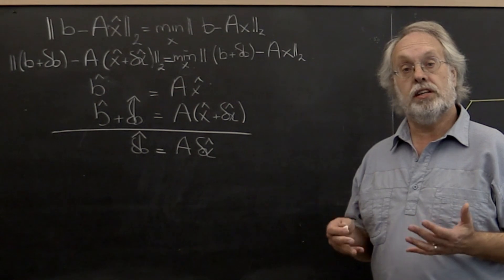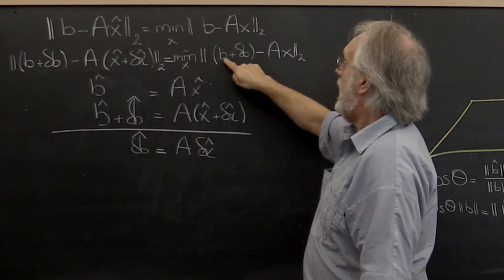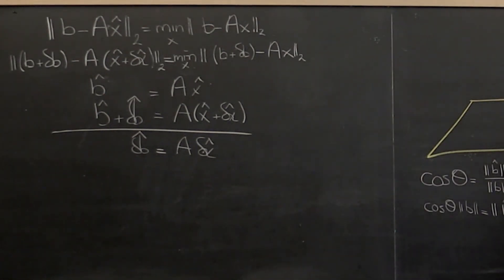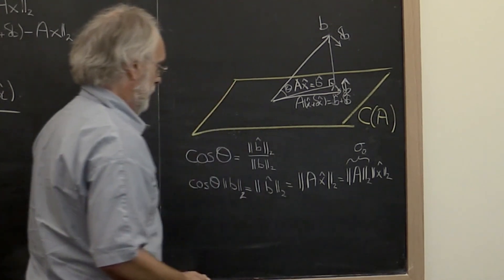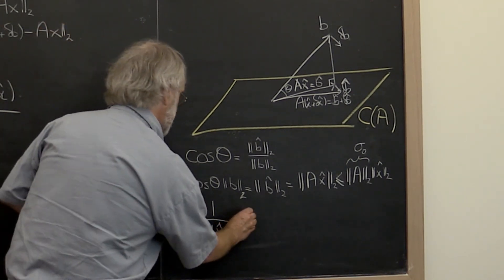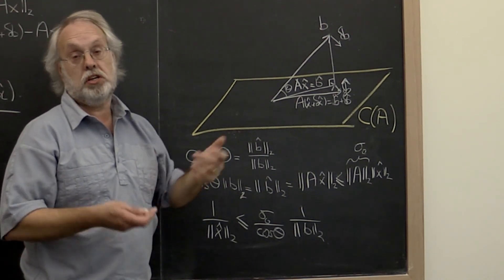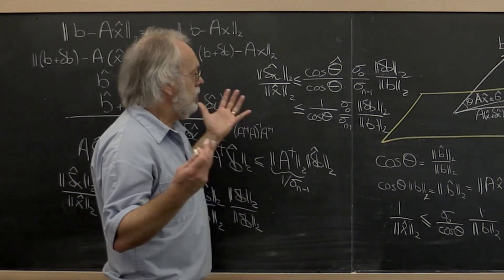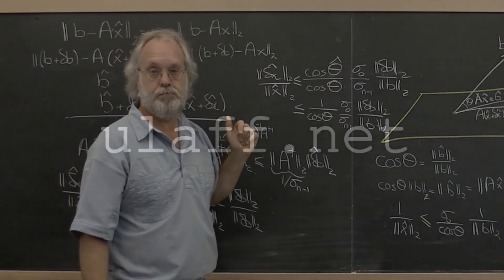4.2.4 Conditioning of the Linear Least-Squares problem